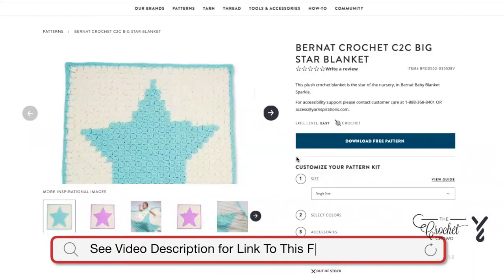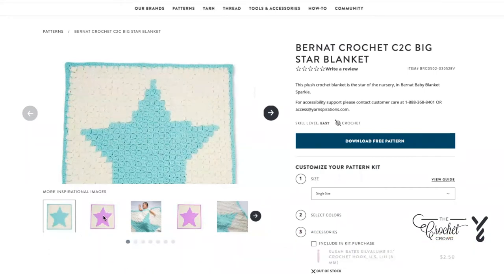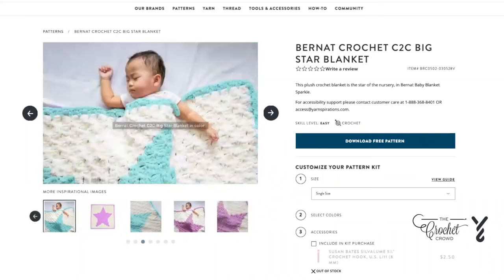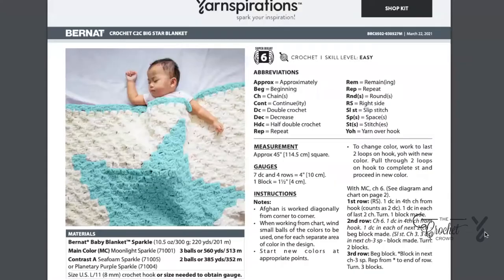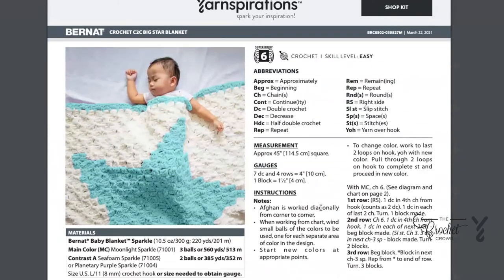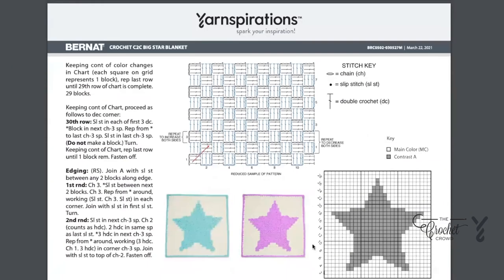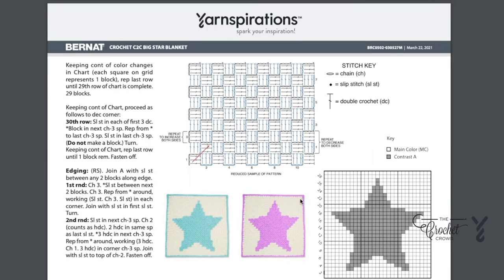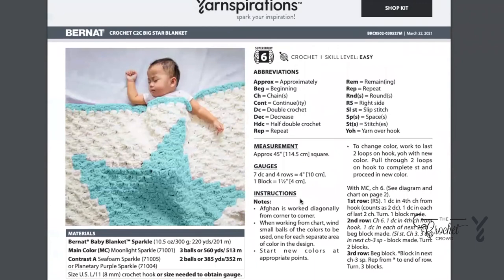Big Star Baby Blanket Corner to Corner | PREVIEW | The Crochet Crowd